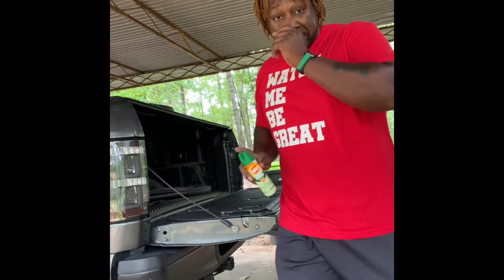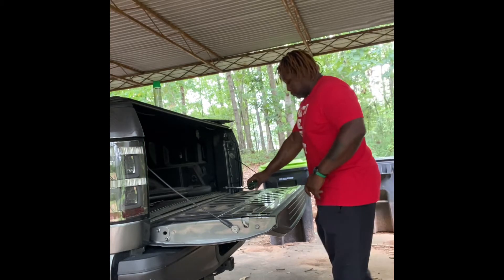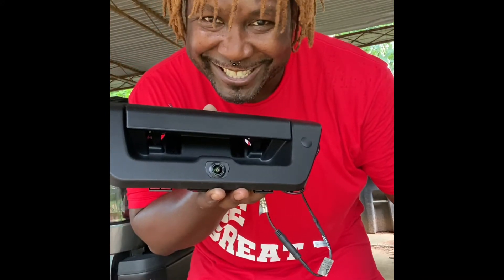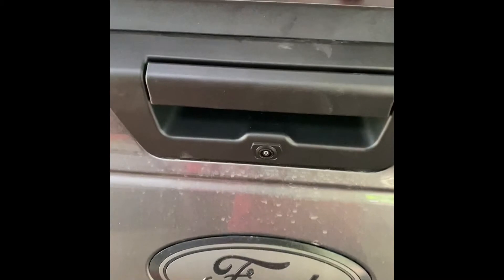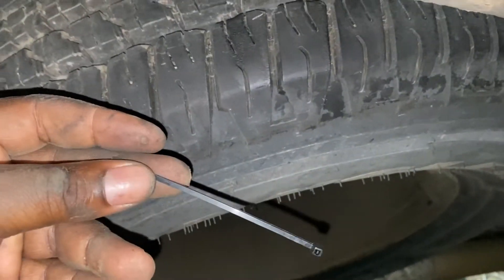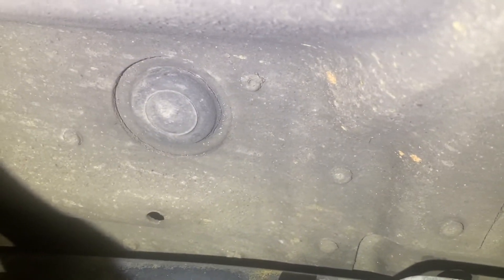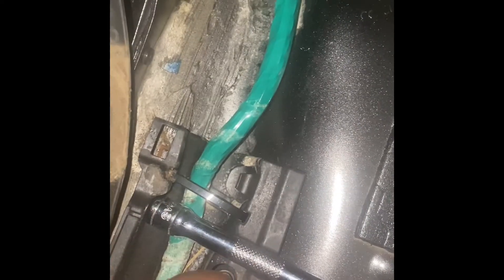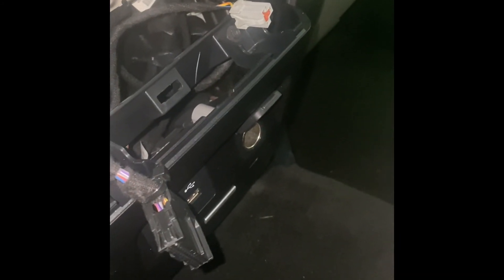Installation of 4DTech rearview camera on my 2015 F150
Very Simple install. I tried to keep it thorough so everyone can understand. Shout out to a great product at 4DTECH.COM. Before I ordered I called and chatted with them. They even had a military discount for us vets!